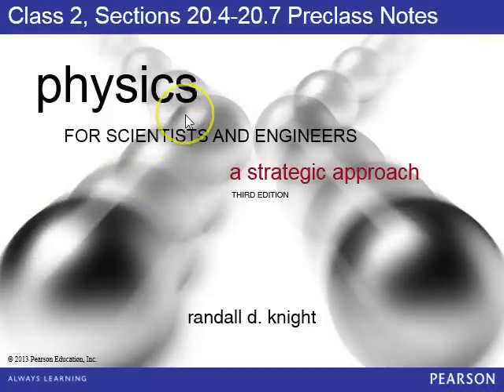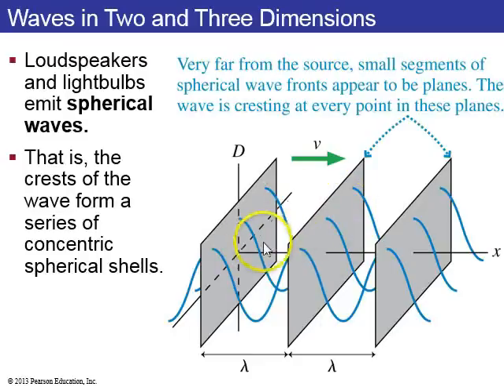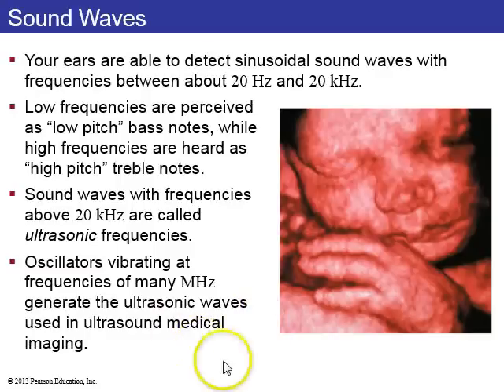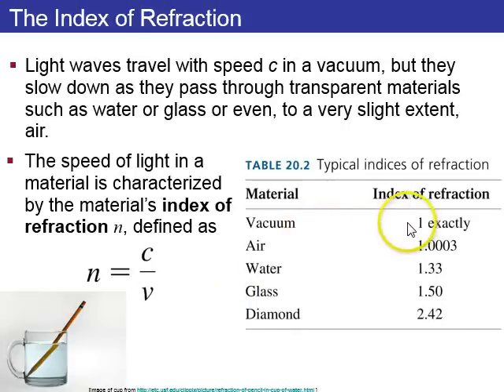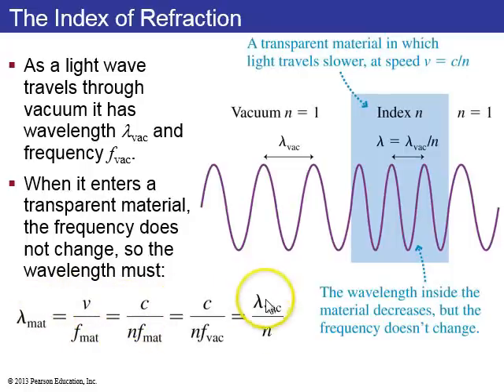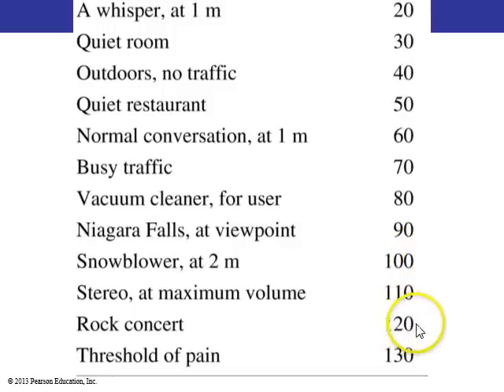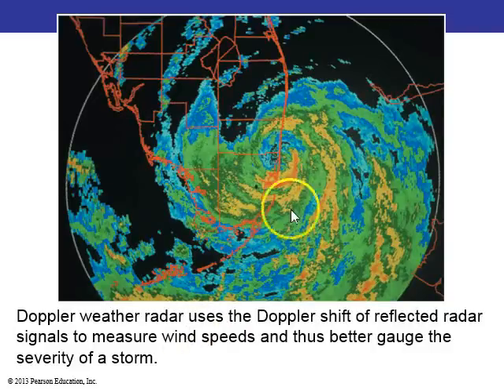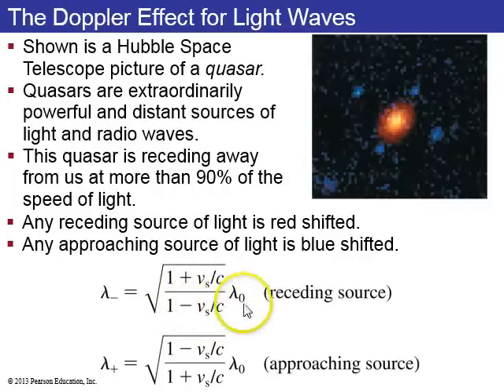PHY132 Preclass 2